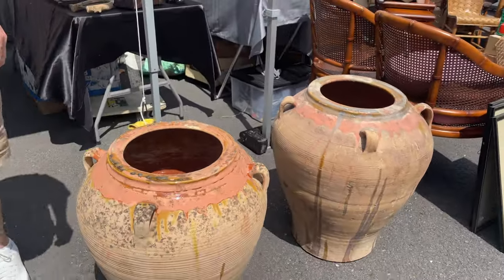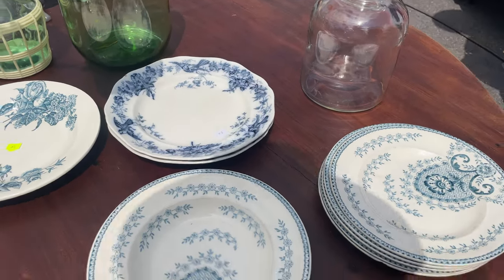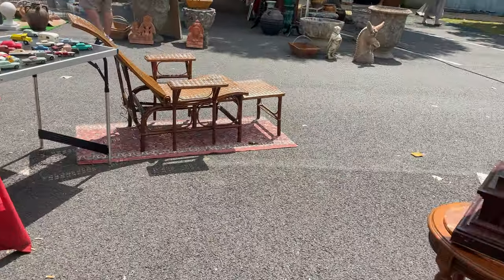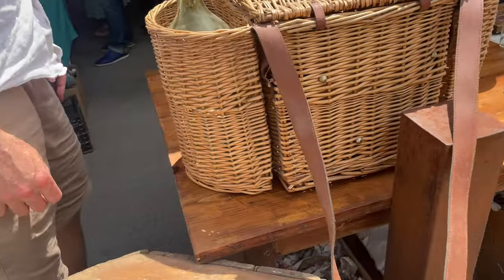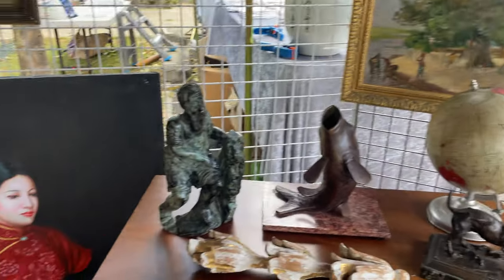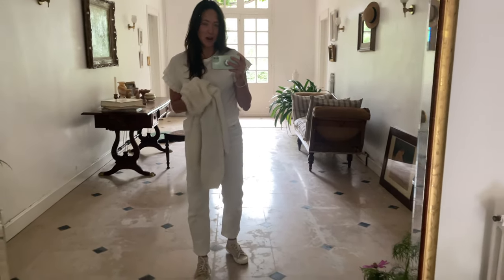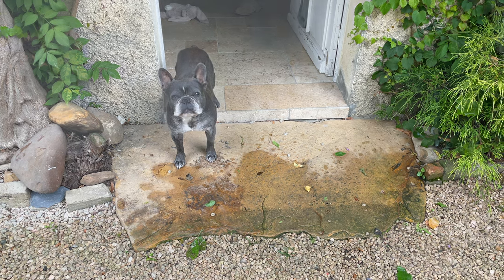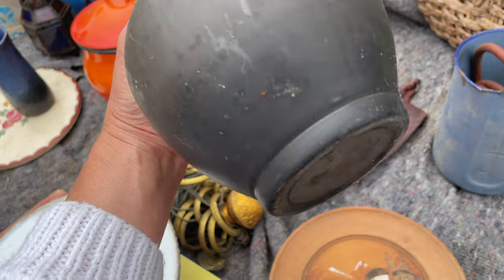The Beauty of the Hautes Pyrenees | Brocanting | Chateau lions for our French farmhouse?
Hello friends! How are you? Thank you so much for sharing an interest in our little part of this world. Where are you from? Please comment, let us know.

We wanted to share some clips from a couple of our recent hikes in the mountains. Slowly becoming a fav passion of ours. We bought ourselves hiking boots, appropriate footwear (finally) so we can venture into the many, many, many wonderful natural parks and forest that this region has to offer. Once a week is our goal. I also bought a pair of walking sticks and I'm not embarrassed to use them, they are extremely helpful for those uphill climbs.

Also in today's video we venture out on a Saturday to an outdoor brocante fair in Trie-sur-Baise. Our, we've taken you along before but their last brocante fair was a melange of both  professional et mid range sellers and was held under the Les Halles. A covered area primarily used for market days. This brocante fair offered a wider range of antiques, particularly
larger hard to find items. We were all blessed with  bright warm weather that day because for days following it was miserable again. I'm so glad that we went on their first day.